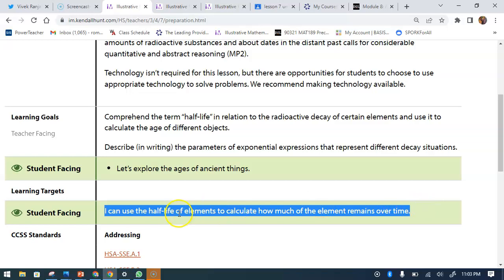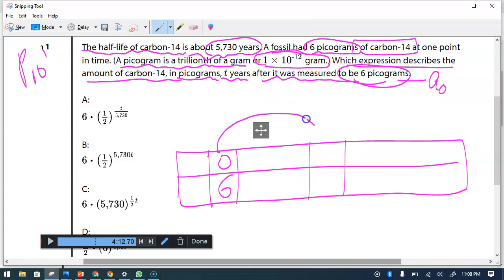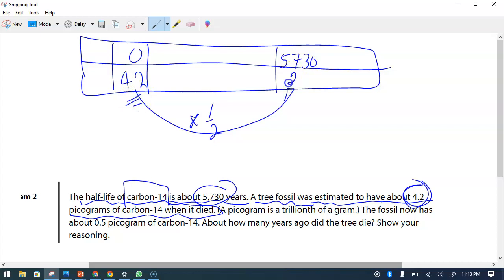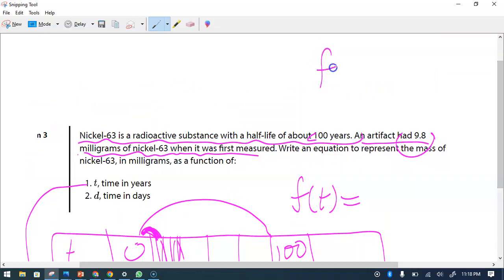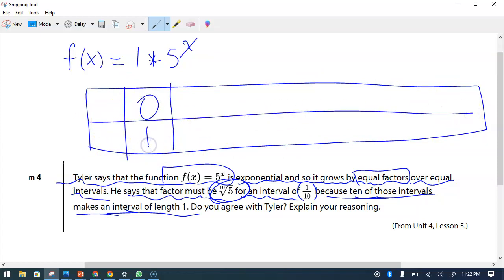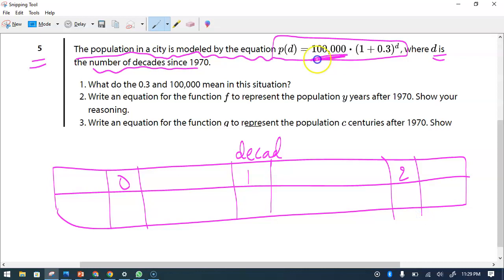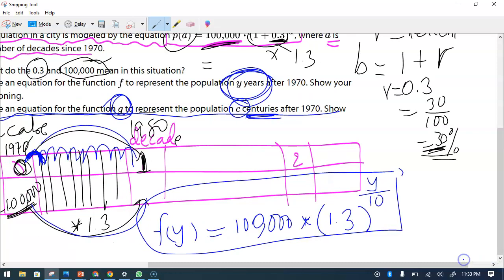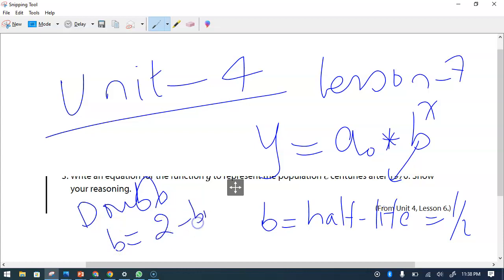Unit 4 Lesson 7 Practice Problems | Algebra 2 | Illustrative Mathematics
@half life and doubling( creating Exponential function)(@@romualdorebello4629)